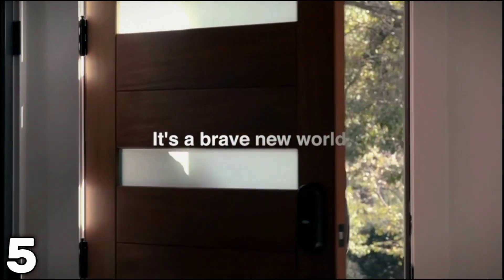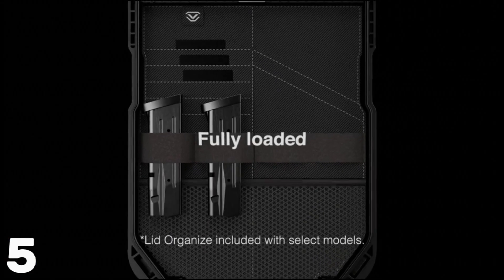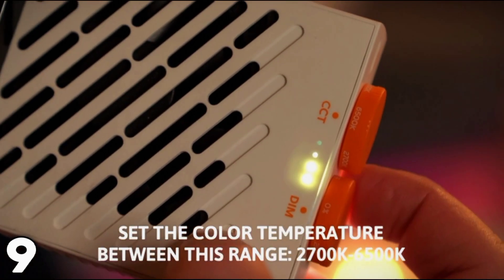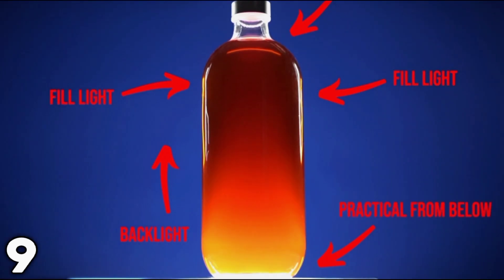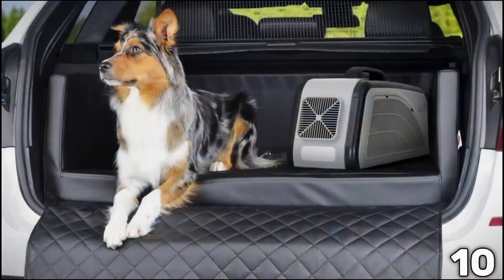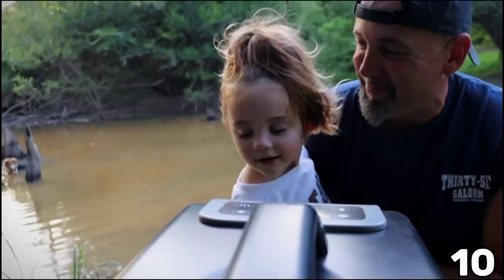10 Coolest Gadgets in 2024 | You Can Buy On Amazon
Gear up for some serious gadget envy! This video unveils the TOP 10 coolest gadgets you can snag right now on Amazon in 2024. We're talking mind-blowing tech, innovative gizmos, and life-enhancing tools that will revolutionize your world

PRODUCTS LINKS⬇️
1: ComMarker US Stock B4 60 W JPT Mopa Fiber Laser Engraving Machine
2: Hyperice Normatec 3
3: Original Broombi - All-Surface Silicone Broom
4: Projector with WiFi 6 and Bluetooth 5.2
5: VAULTEK LifePod 2.0 Secure Waterproof Travel Case
6: OBSBOT Tiny 2 Webcam 4K Voice Control PTZ
7: KYODOLED Suggestion Box with Lock and Slot
8:MUSE 2: The Brain Sensing Headband
9: ZHIYUN FIVERAY M40 Video Light
10: Portable Air Conditioner 2500BTU Fast Cooling Car AC Unit